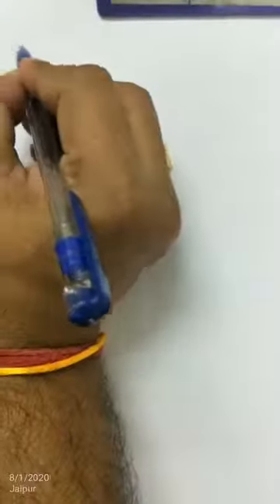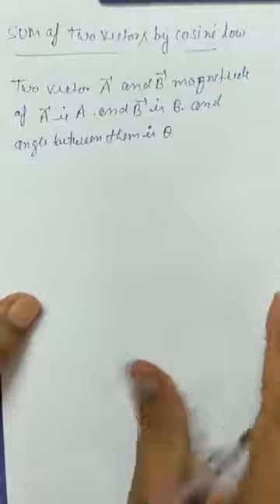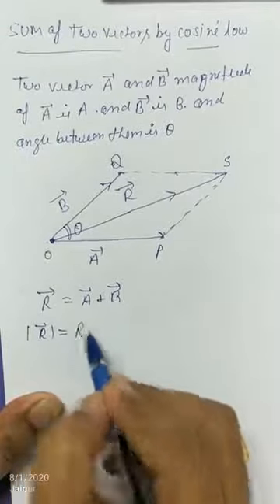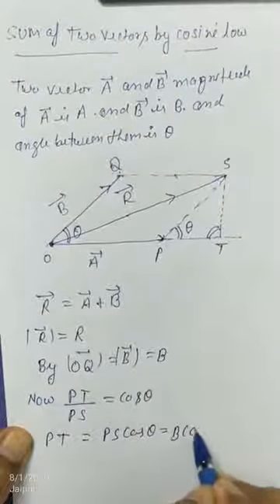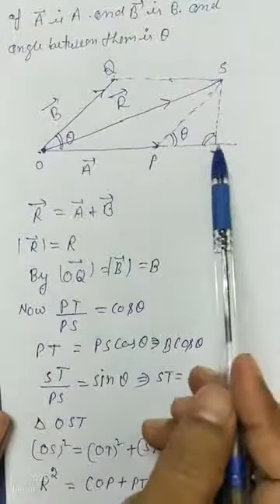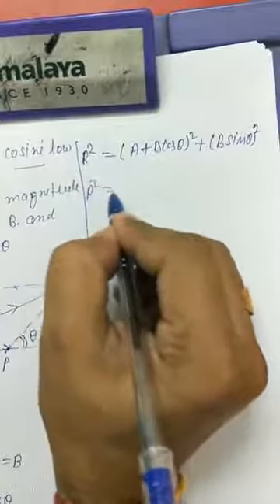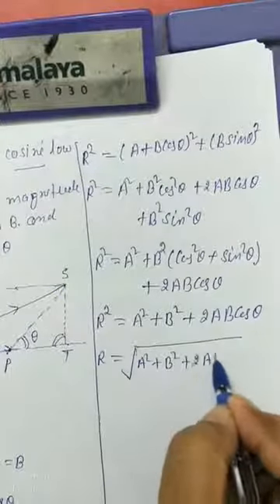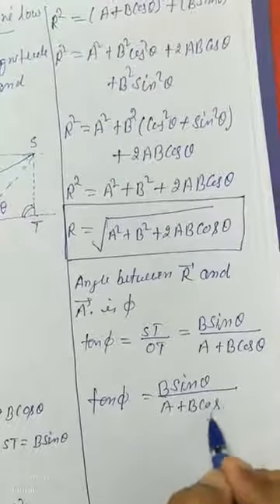Cosine Rule for vector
Sum of two vectors